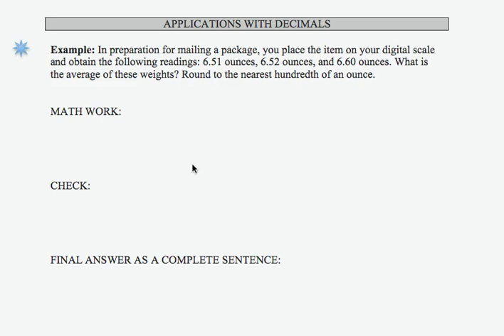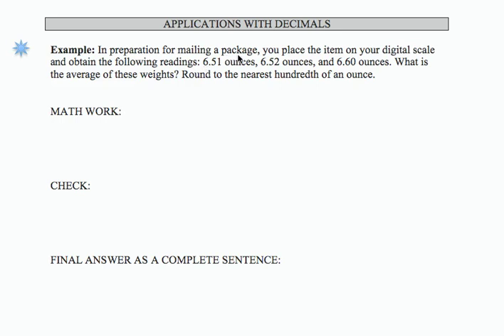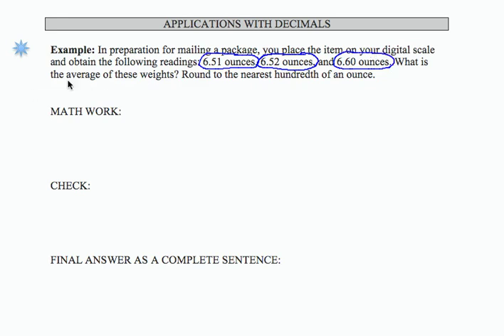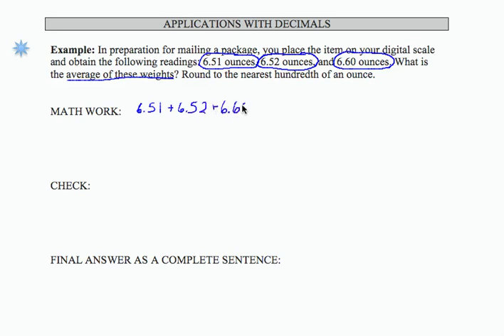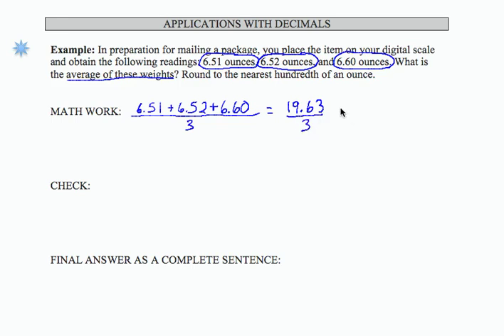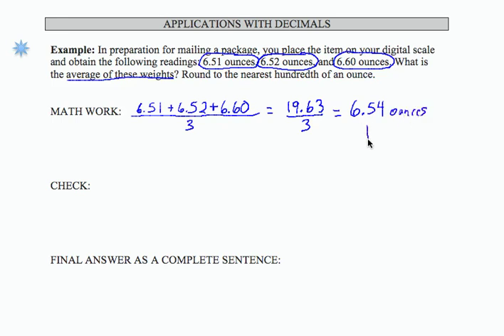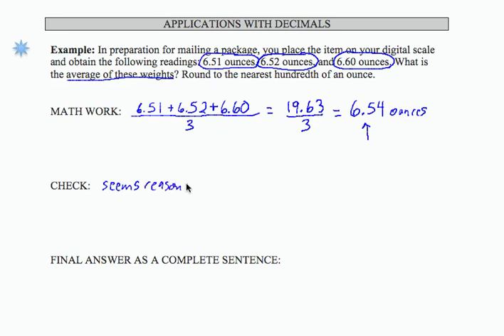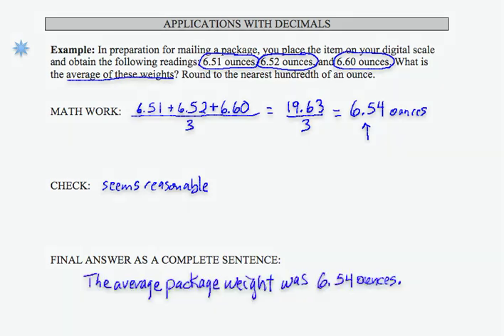SWL5E15: Basic Arithmetic - Applications with Decimals